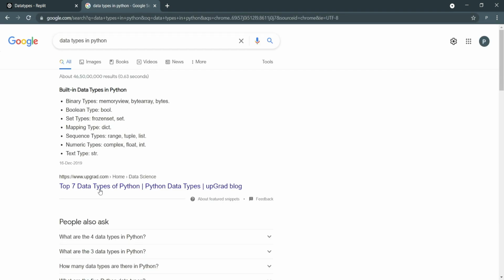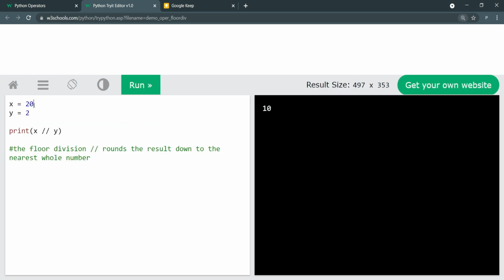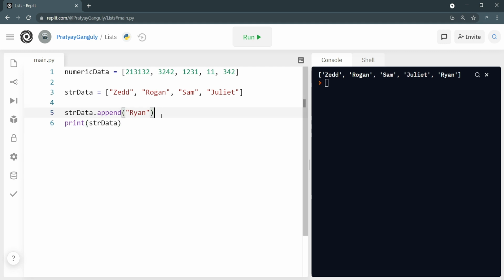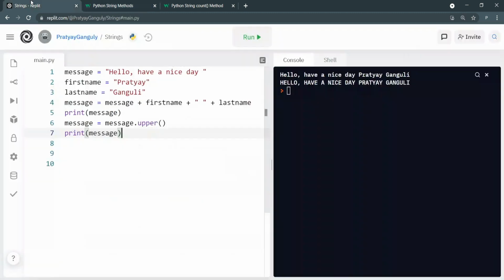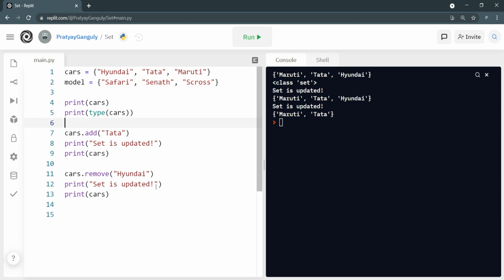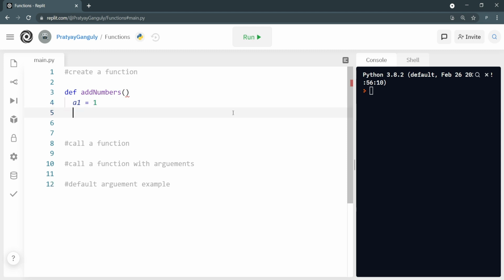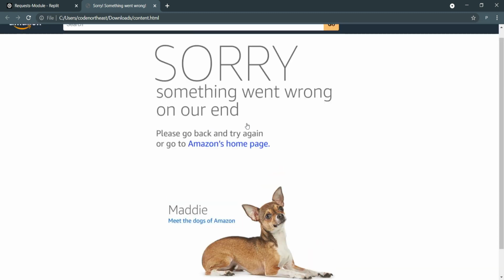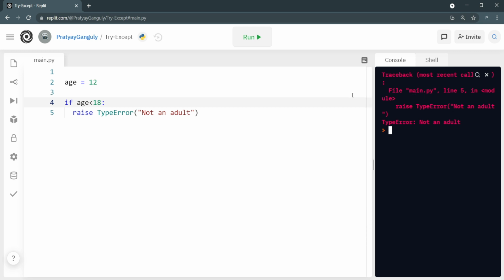Learn Python in 90 Minutes | Python Full Course In One Video | Code North East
Hey, we are back again with another full length course. In this fast paced world, being a quick learner is not enough, you need to have resources that will enhance your learning efficiency and help in growing your skills more quickly.

We have launched our Learn Python in 90 mins course for those who want to learn python from scratch and master it in one day. The only pre-requisite for this course is that you need to have some knowledge of programming basics to keep up with the pace.

Chapters -
00:29 - Data Types
10:59 - Operators
15:58 - Control Statements
23:17 - Lists in Python
33:18 - Strings in Python
43:34 - Tuples
47:35 - Sets in Python
53:38 - Dictionary in Python
01:02:30 - Functions
01:07:04 - Creating Your Own Module
01:09:44 - Requests Module
01:16:45 - File Handling
01:23:06 - Try, Except & Finally

This course is designed and taught by Pratyay Ganguli

Learn python in one video
python programming in one video
python full tutorial for beginners
python course for beginners